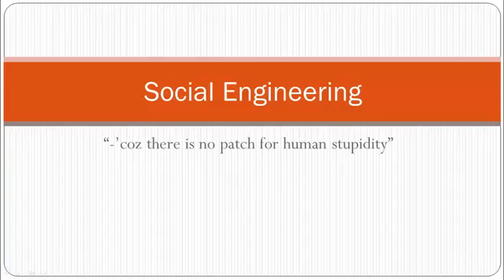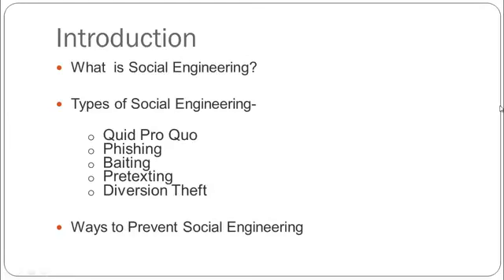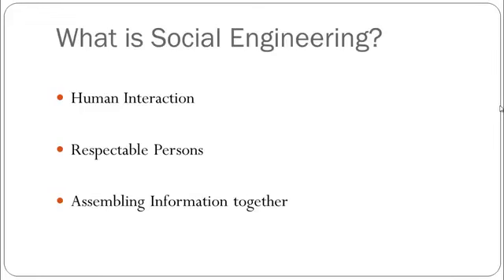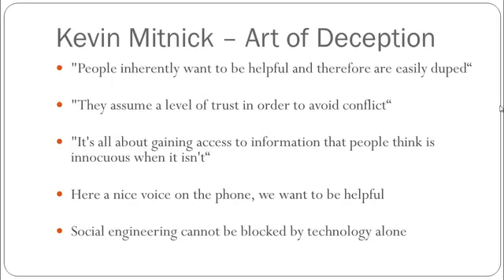Chapter 34 | Kali Linux | Introduction to social engeeneering and infrormation gathering